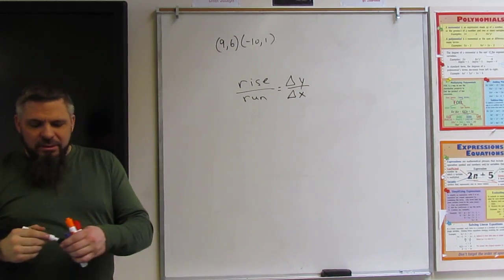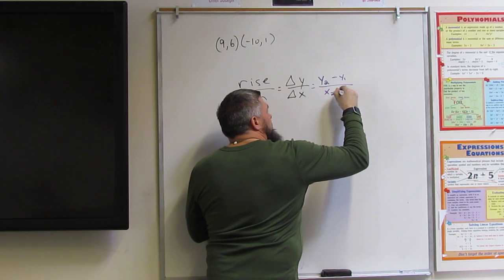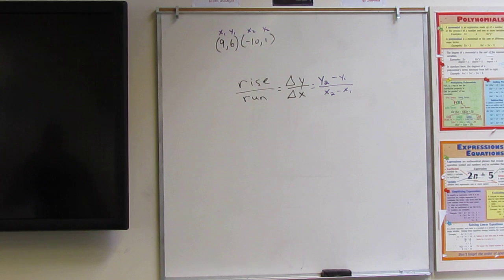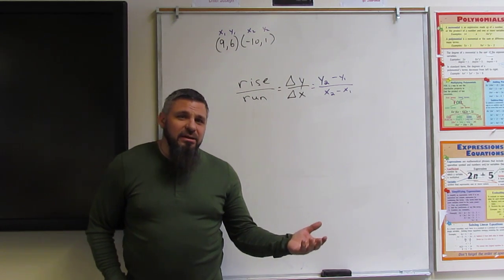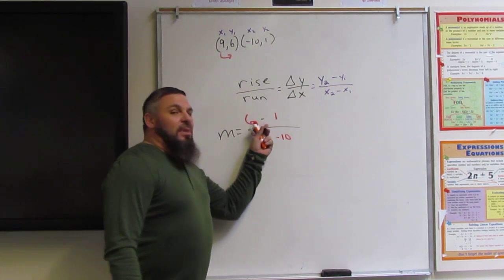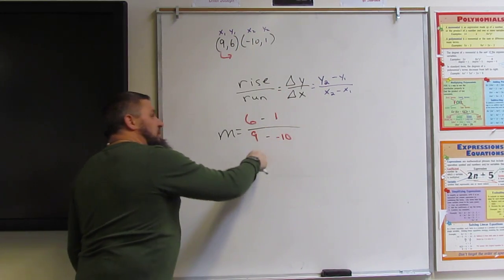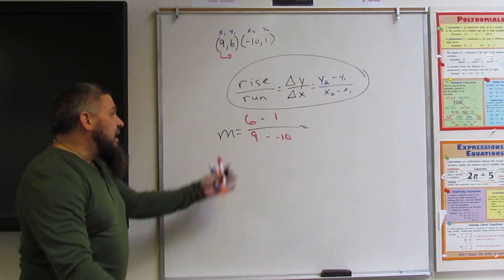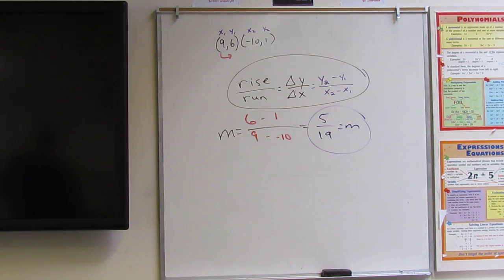MTS ALG1 HW4 WSQ13